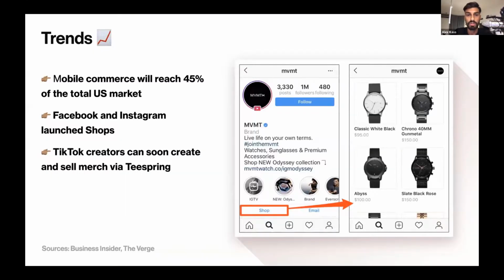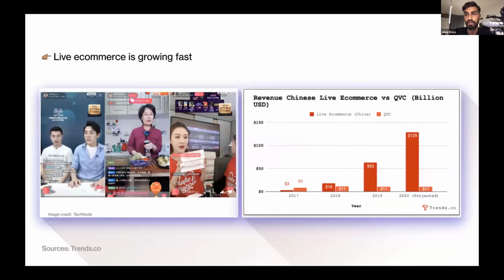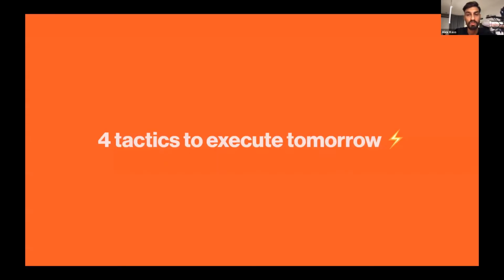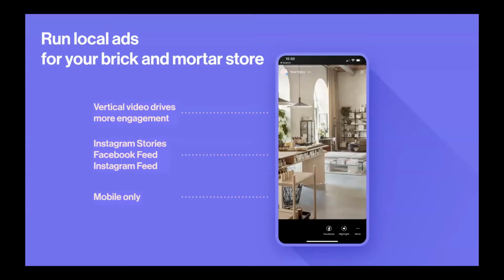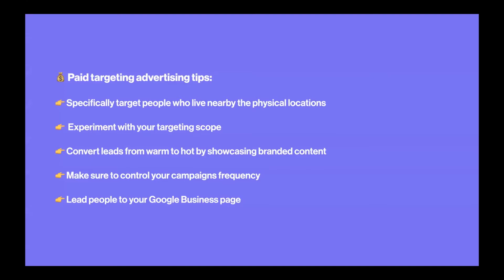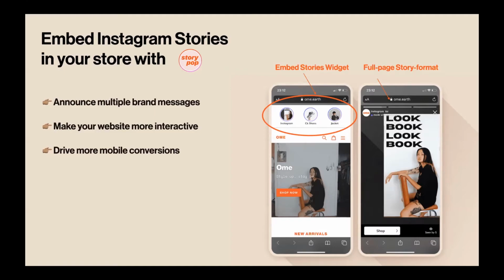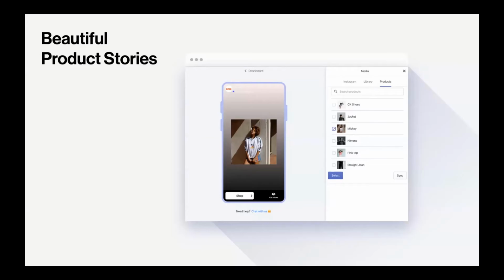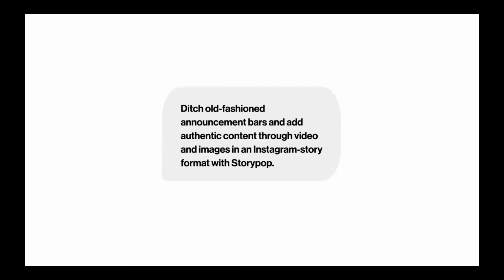How To Drive More Sales With Instagram Stories On Shopify - Alex Kass, Storypop | eCommerce Tech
Recart - Best-in-class Messenger marketing. From abandoned cart automation to Messenger ad sequences, you will increase your conversion rate by integrating Messenger marketing into your mix.

Carro - Innovative tool for uncovering the influencers in your audience. Now with a hot new feature that enables easy cross-selling and collaboration with your brand and influencer partners. Free to install and 100% worth it.

Route - What if a free tool could increase conversion rate, reduce customer service inquiries, and improve customer experience? *Mind Blown* Check out Route to get $100 just for trialing the tool for 7 days. Restrictions apply.

Did you want to win an award? Check out and apply for a Shoppy award

“The Future of eCommerce” Podcast
Hey, if you are like most brands, struggling to stay on top of The Future of eCommerce, maybe this podcast, called “The Future of eCommerce” is for you.